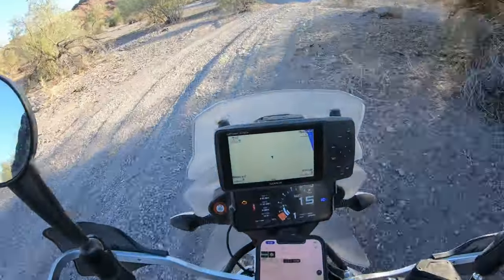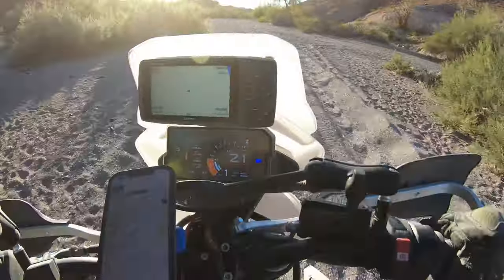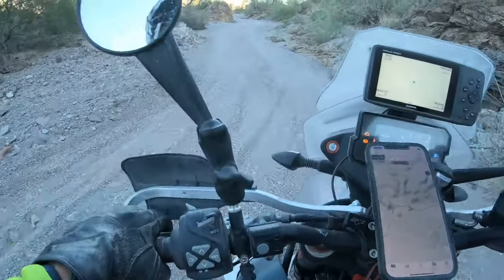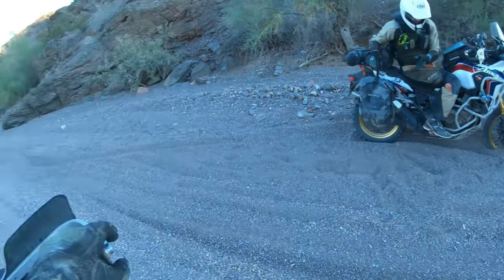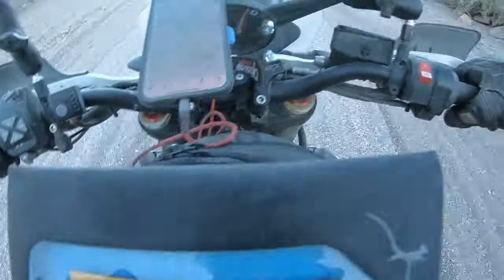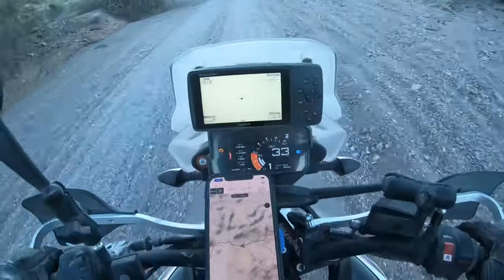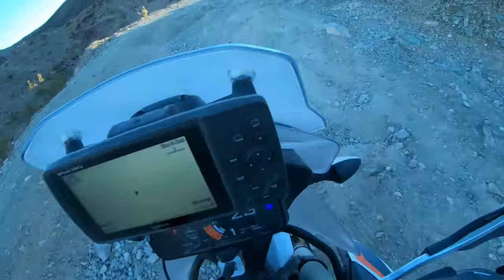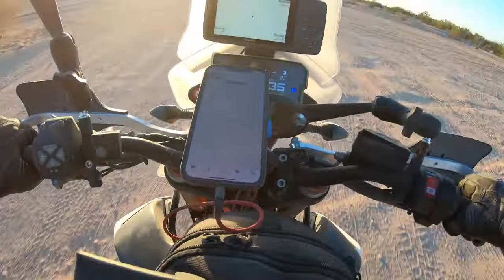Dirt Chimp Goes South: SoCal BDR E01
Dirt Chimp Scott starts riding the SoCal BDR with Pierce! What a day!